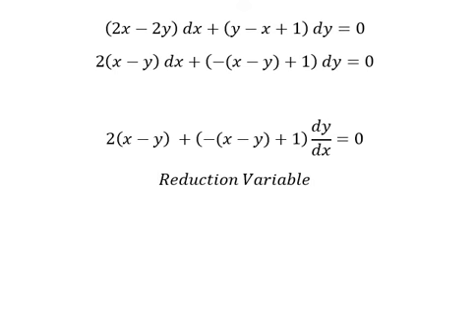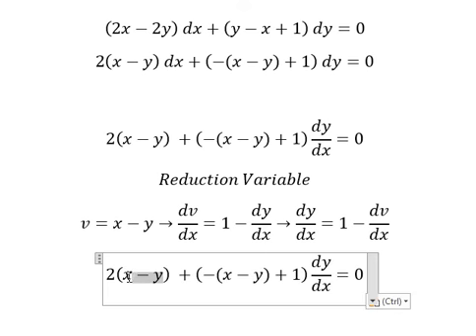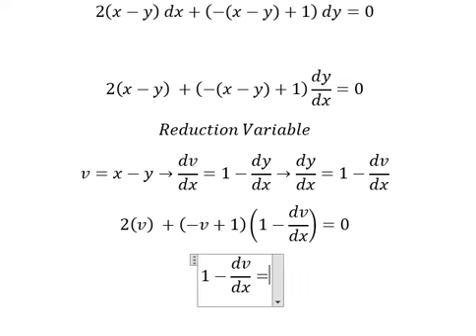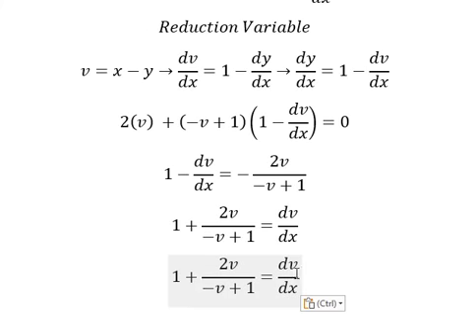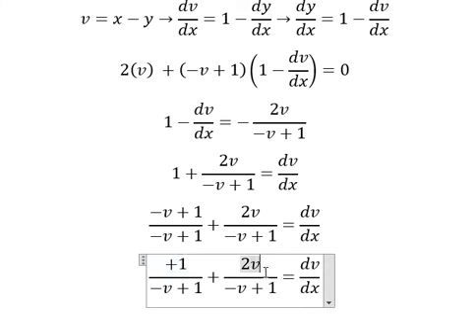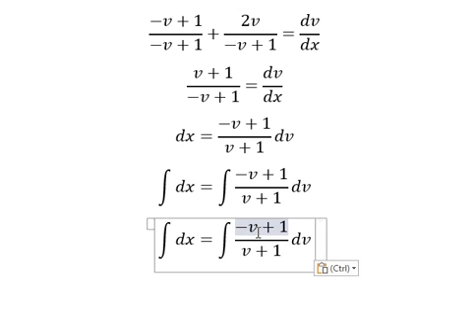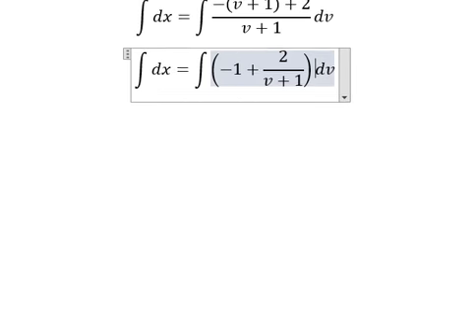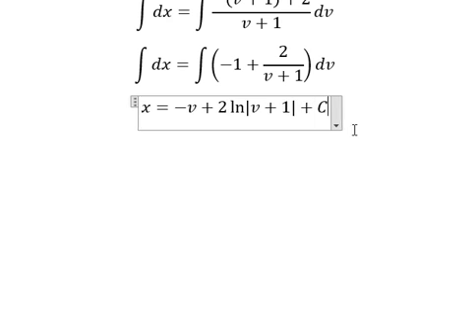Calculus Help: Differential Equations - Reduction variables - (2x-2y) dx+(y-x+1) dy=0